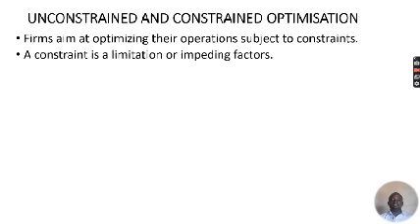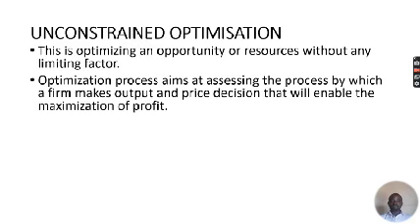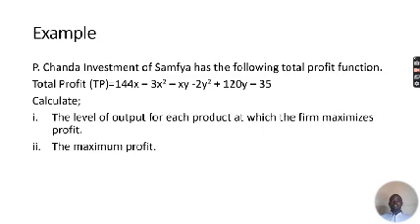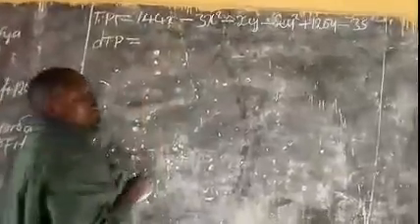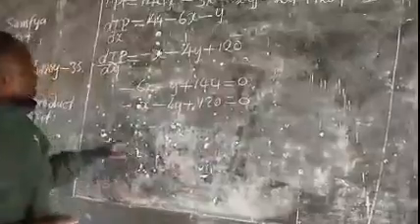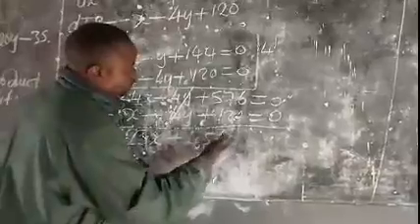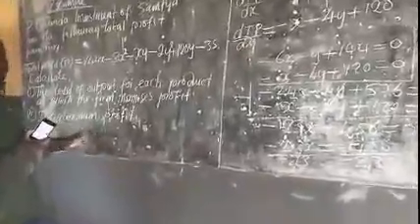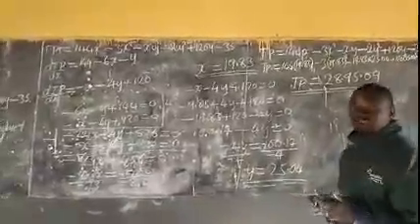Unconstrained optimisation calculations